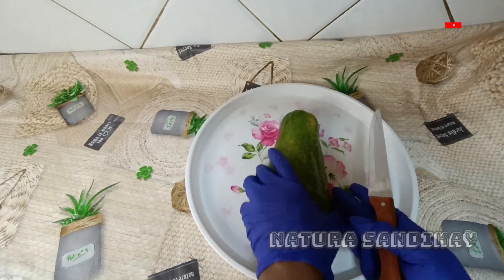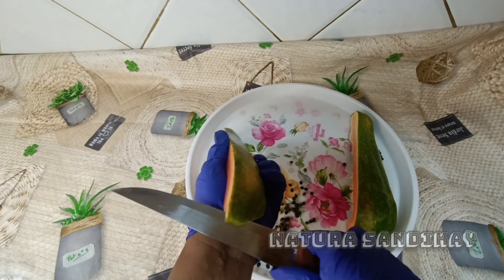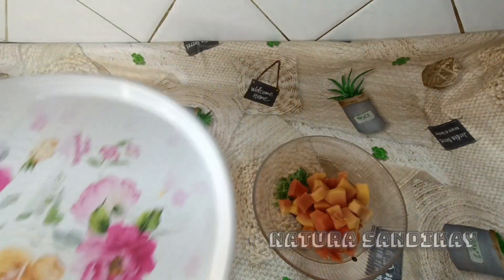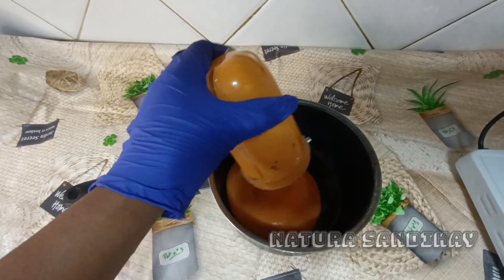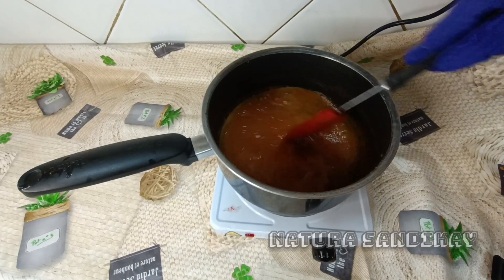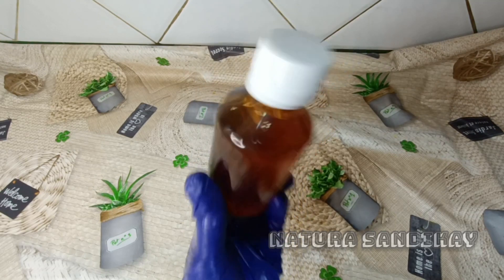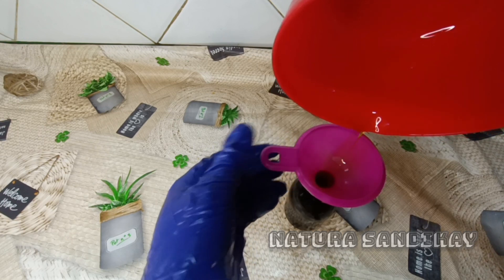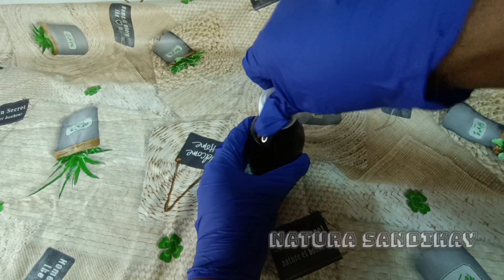HOW TO MAKE PAPAYA OIL AND IT'S UNBELIEVABLE BENEFITS FOR HAIR AND SKIN